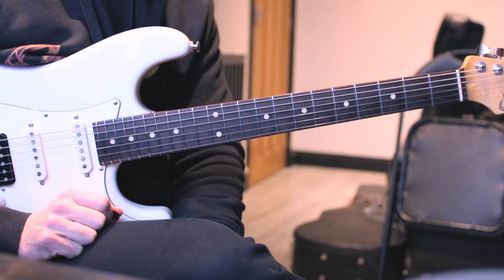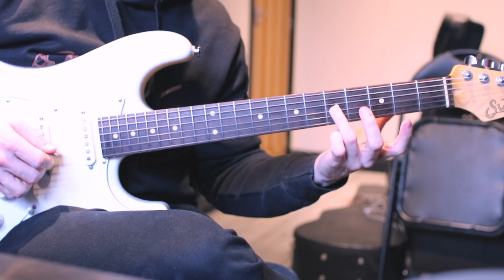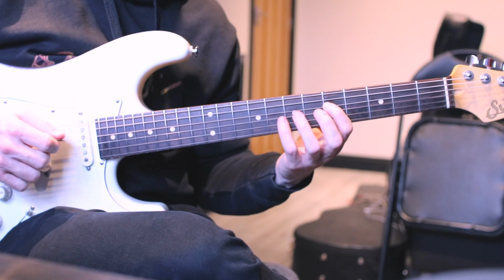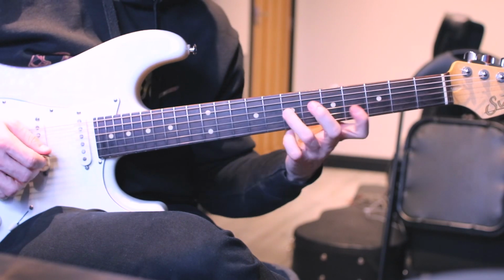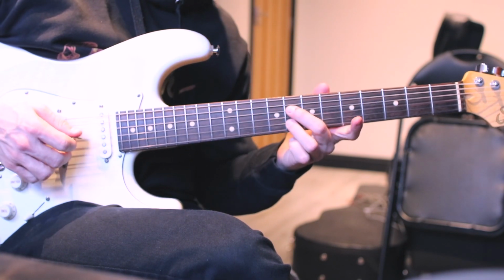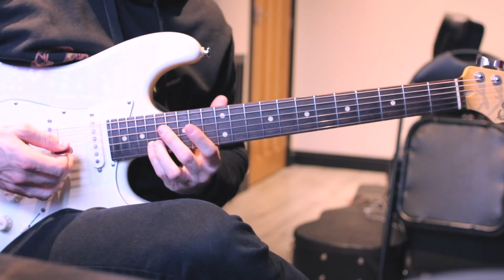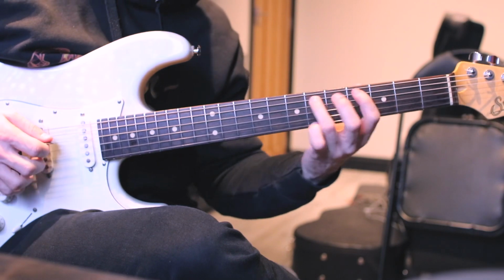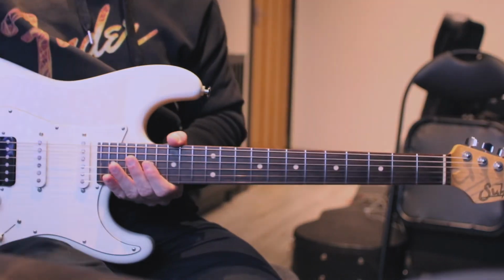TRY THIS COOL HYBRID PICKING/LEGATO LICK! (Lesson starts at 30 seconds in!)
Hybrid picking/legato lick in C minor.

Backing track by @BartBijvank
Go buy his tracks! Well worth hours of fun over!